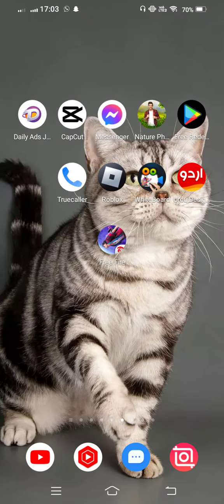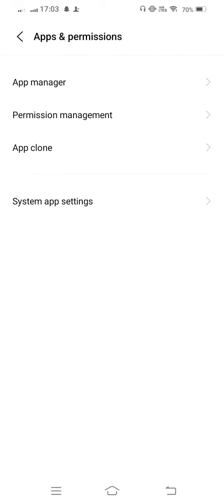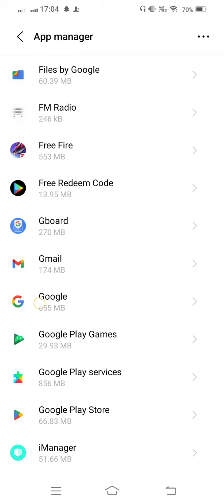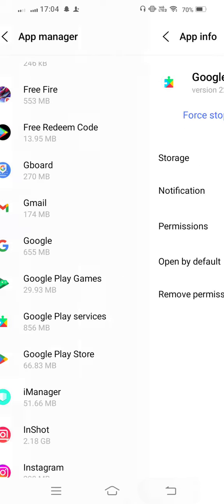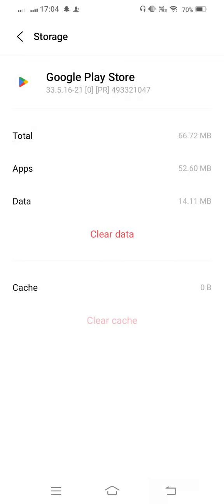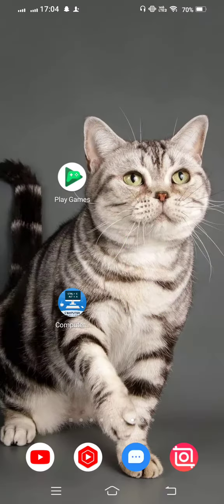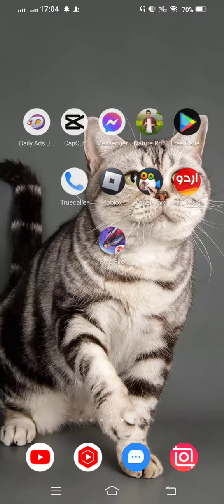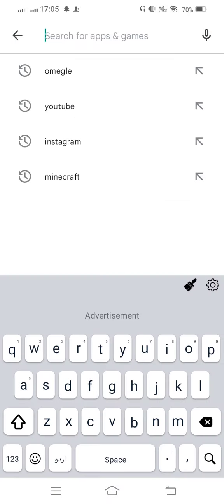How to fix google play services keeps stopping | How to Solve 2022 | 2023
After watching this vedio you will be able to know"How to fix google play services keeps stopping | How to Solve 2022 | 2023 " so get rid of this problem and enjoy your device. if this vedio is found to helpfull for you, plz like the vedio and subscribe my channel@Tech solution 2023. press the bell icon to get the latest notification...if u have any problem, please let me tell in the comment, l will help you more. Thanks for watching.
how to fix google play services has stopped in samsung j7 prime
How to, unfortunately, google, play, services, has, stopped, android, working, in, fix,